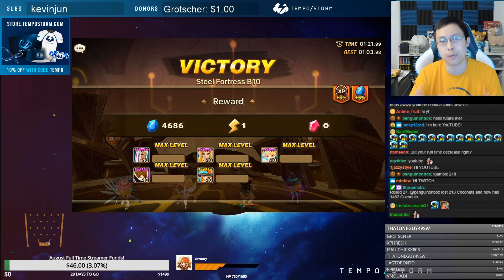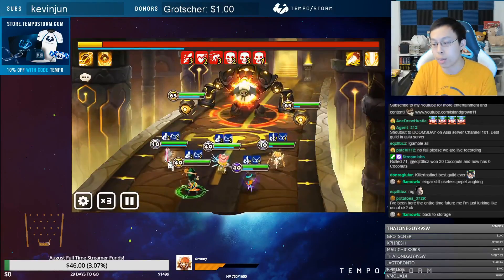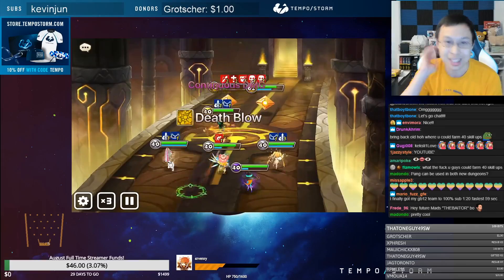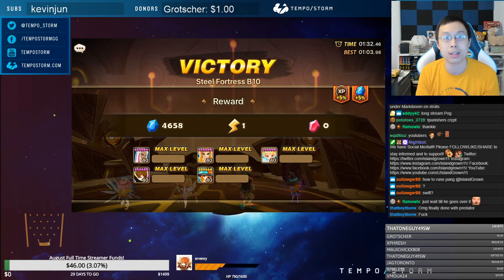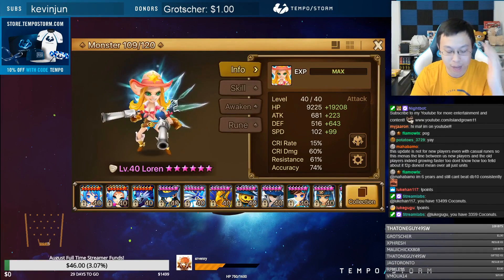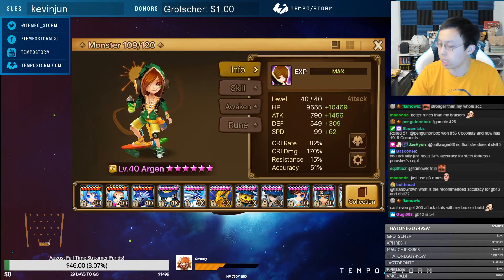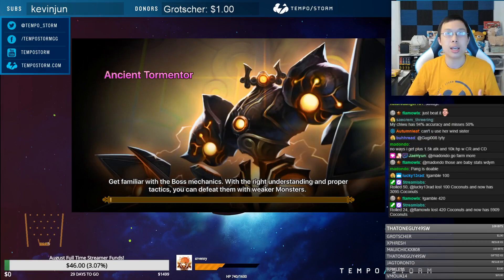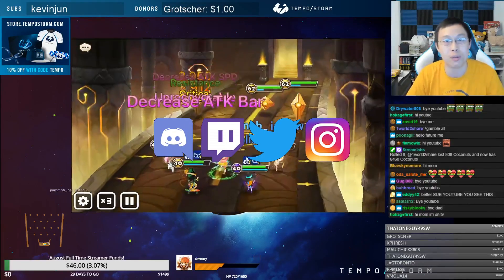Steel Fortress B10 Cheat Code! 80% Giana! - FAST 100% Team! - Summoners War UPDATE 6.0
In todays video we showcase my NEW and improved Steel Fortress B10 team! The main unit in the spotlight is non other than what we like to call 80% GIANA or Gina xD I include discussion on the team and show runes for all the units. This new content has been so fun testing new units and teams! Enjoy The Video!